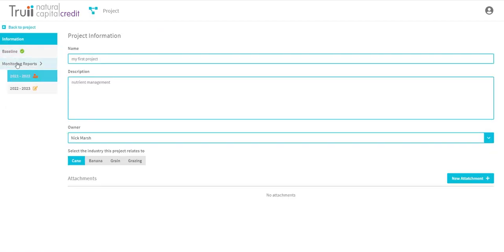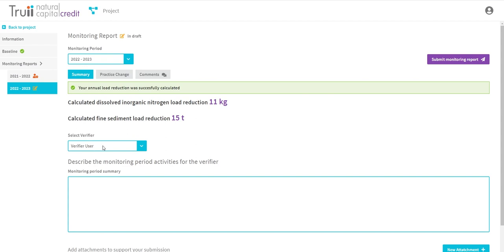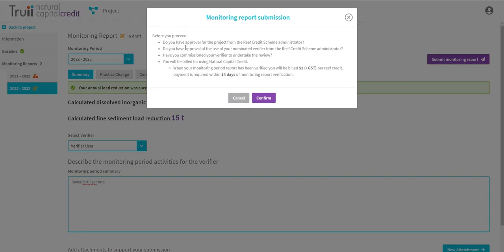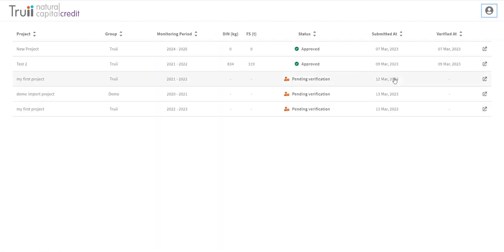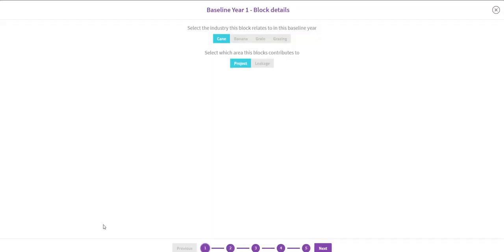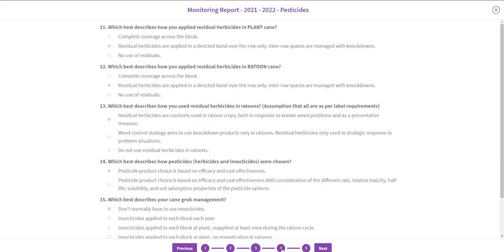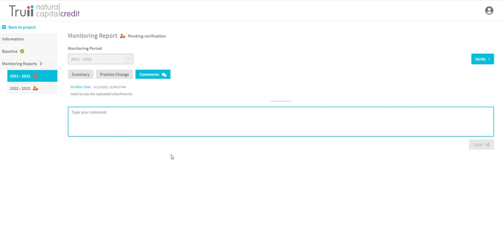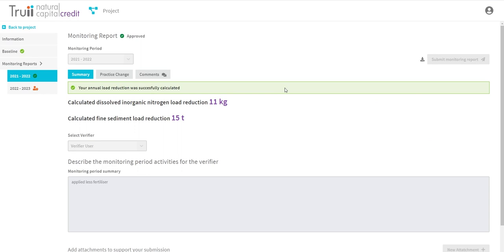Natural Capital Credit verifier functionality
Overview of Project verifier role for reviewing and approving monitoring reports in Natural Capital Credit